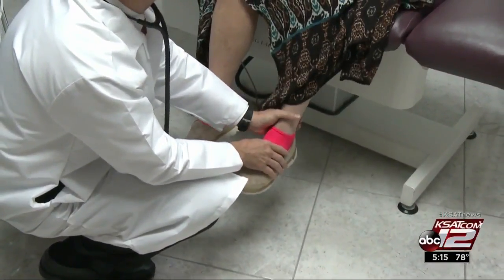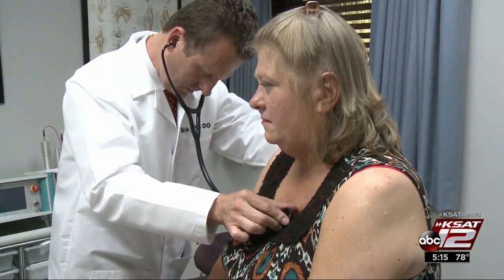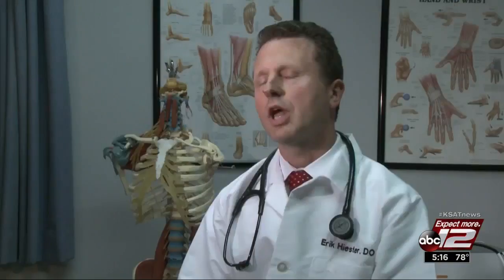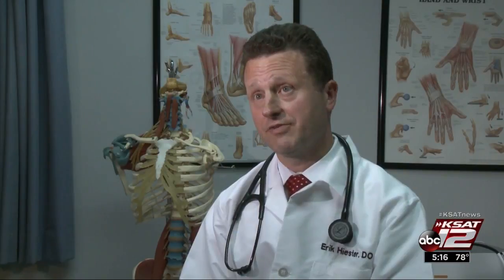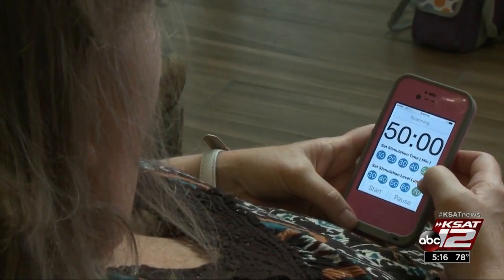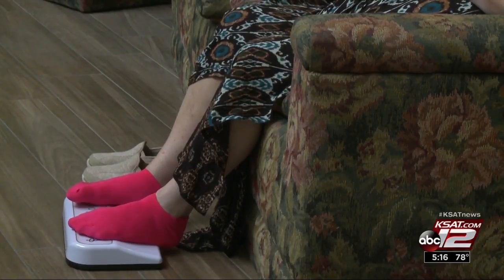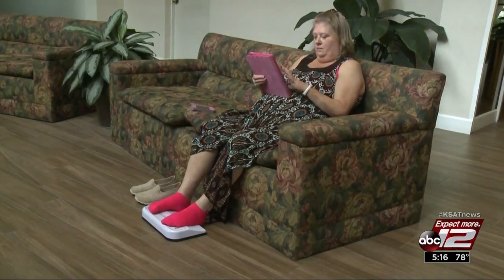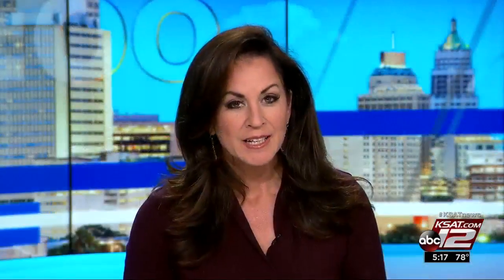VIDEO: Fibromyalgia device: Hummingbirds hum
Fibromyalgia is often called a mystery illness that causes debilitating pain and fatigue.